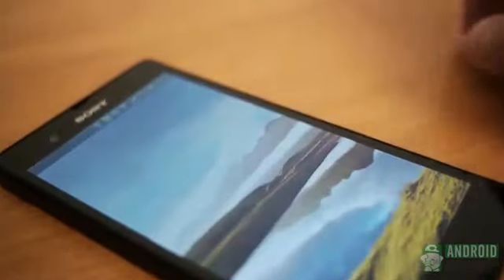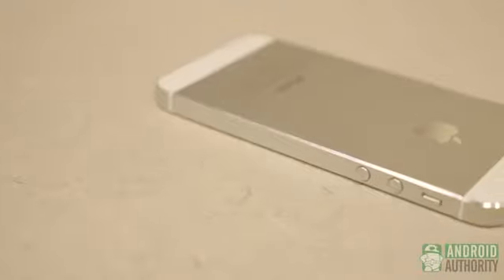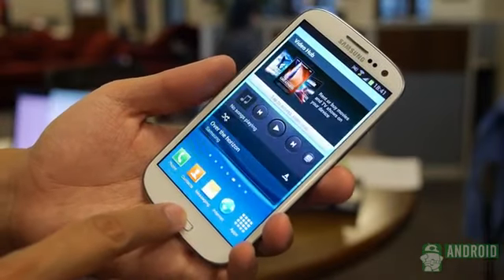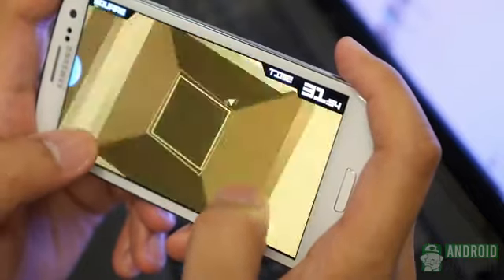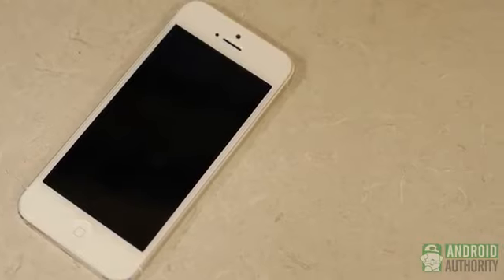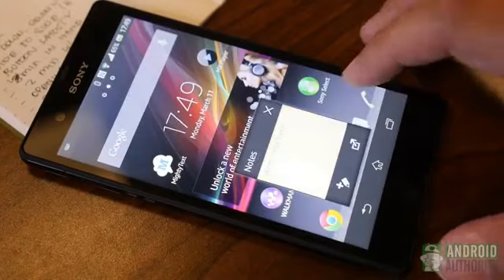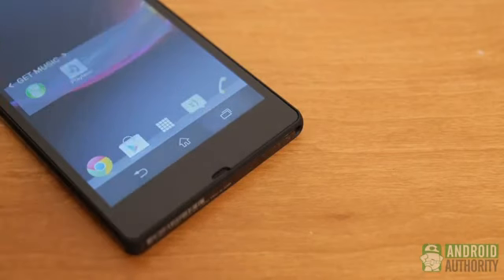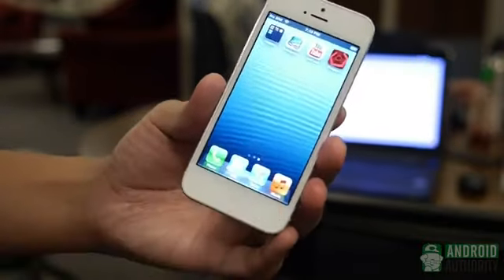Sony Xperia Z 1 vs Galaxy S4 vs iPhone 5 B17HD